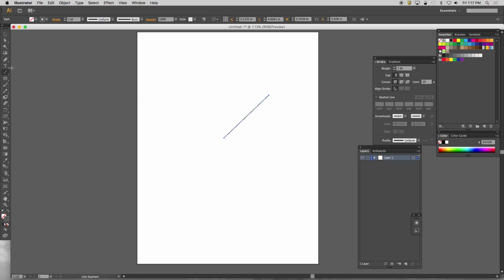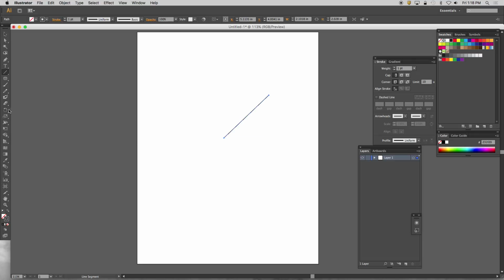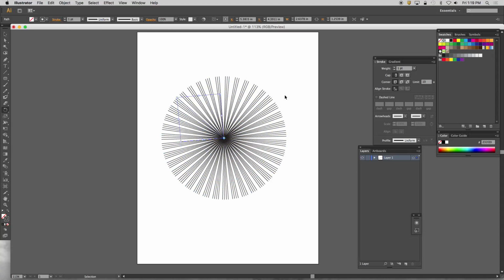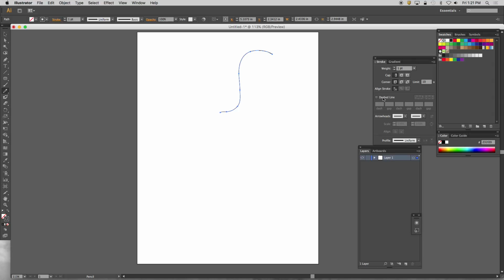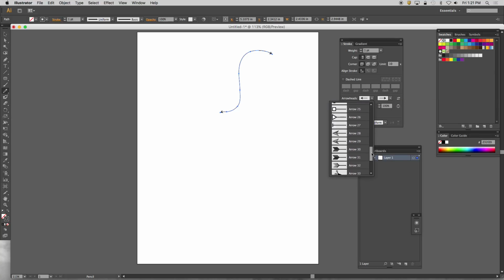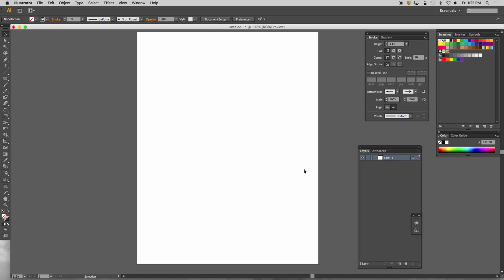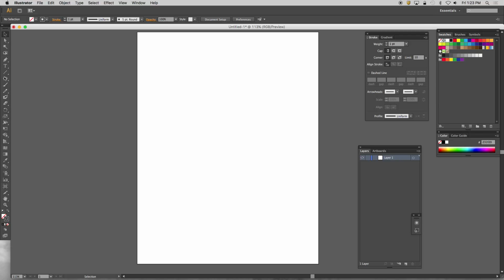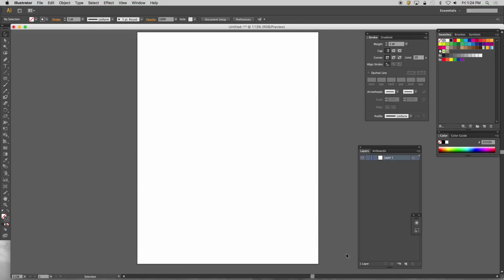Nathan Hale Guilloche Patterns